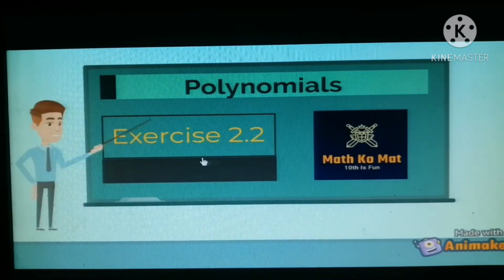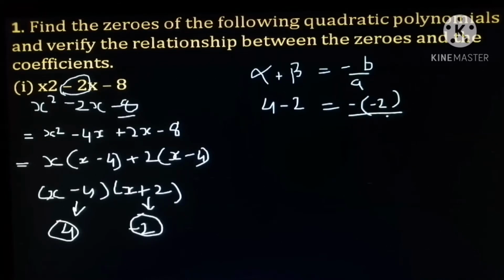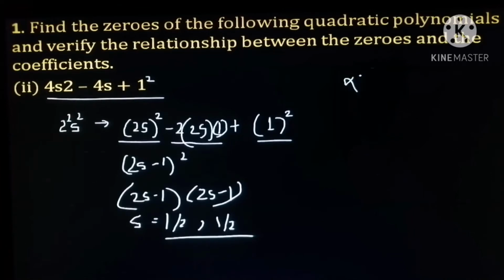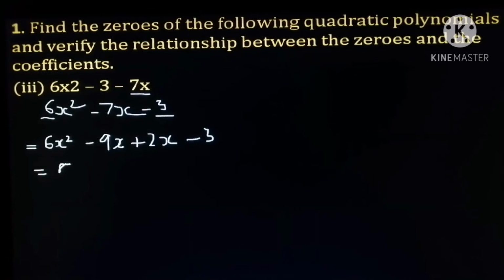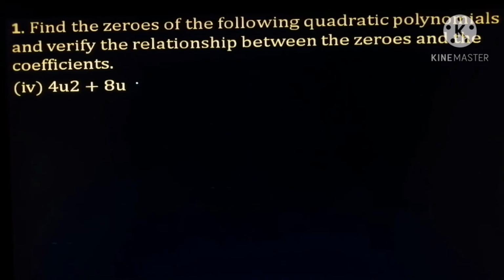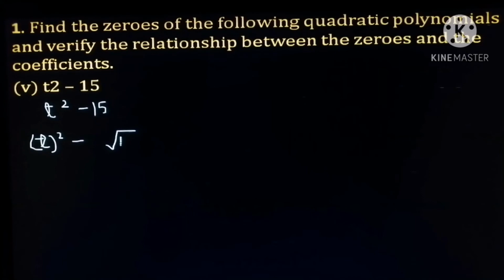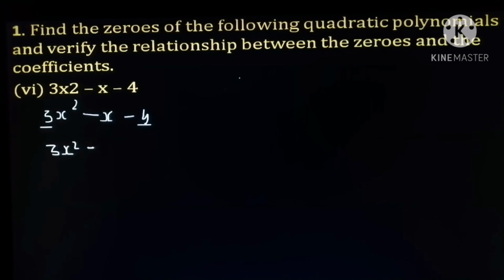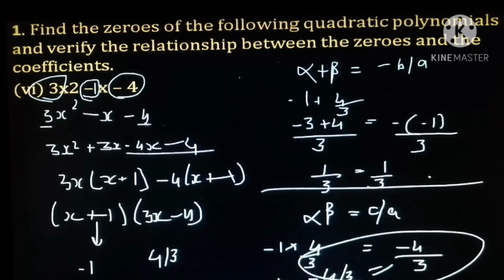Class 10th Exercise-2.2 Question 1 [Polynomials] ||NCERT CBSE ||Math Ko Mat